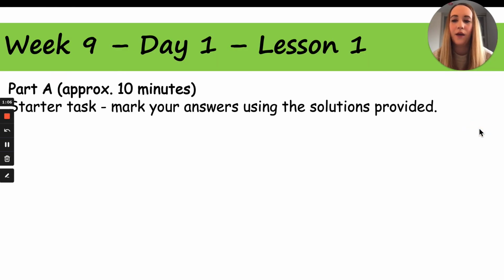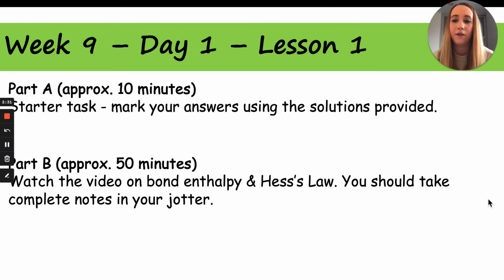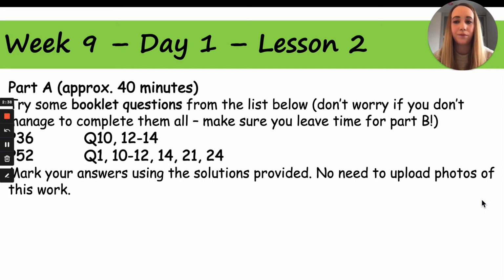Higher Week 9 Day 1 Instructions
Instructions for today's lesson.